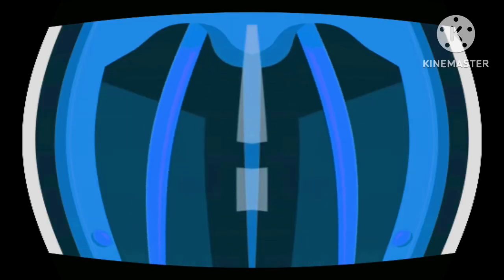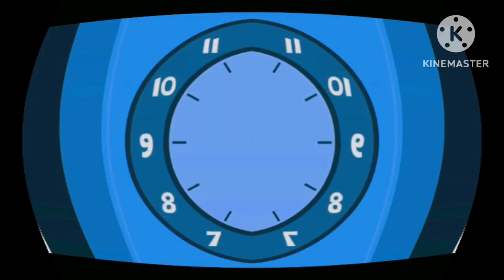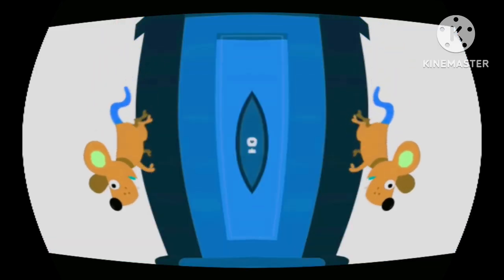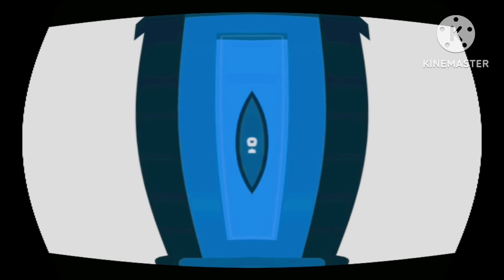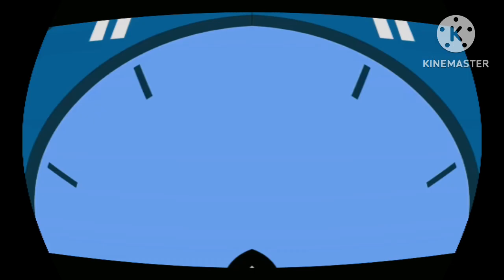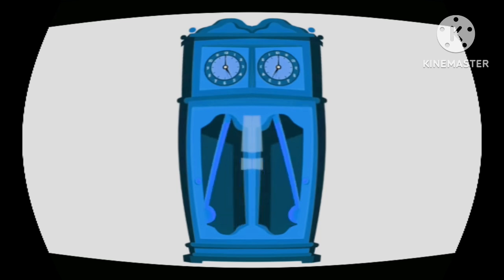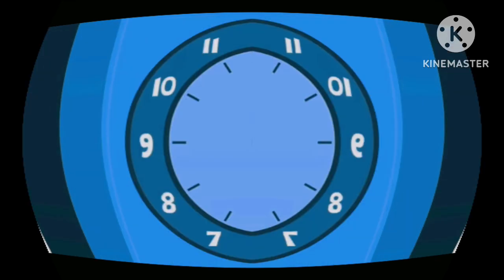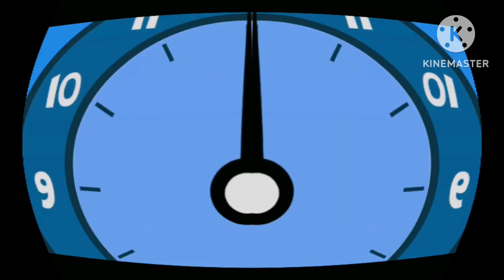Hickory Dickory Dock Effect V3